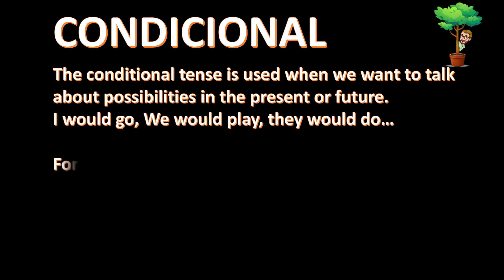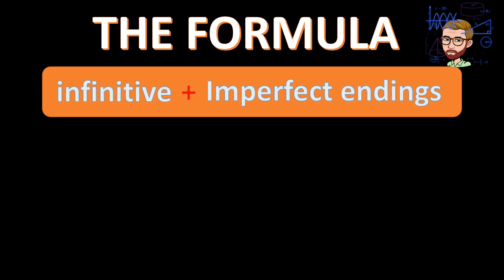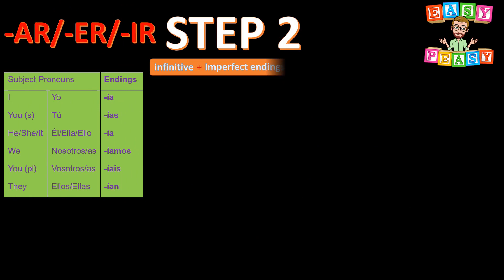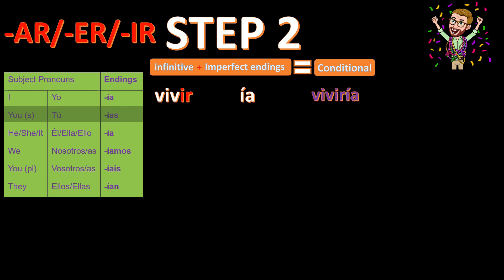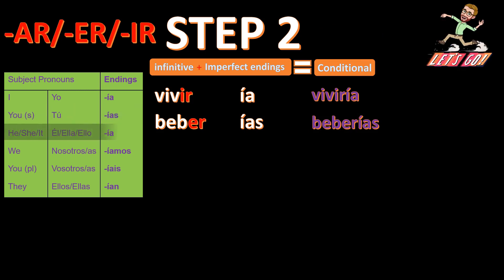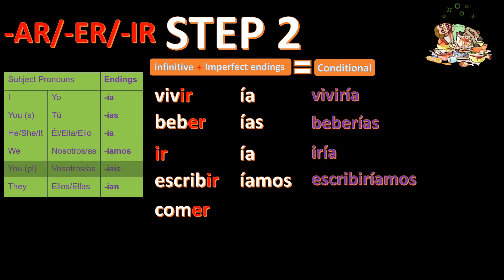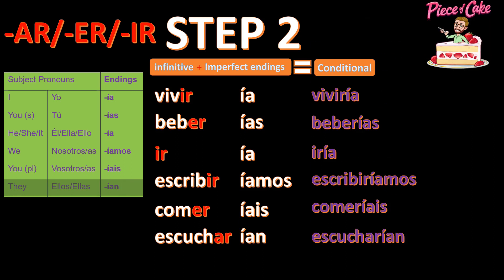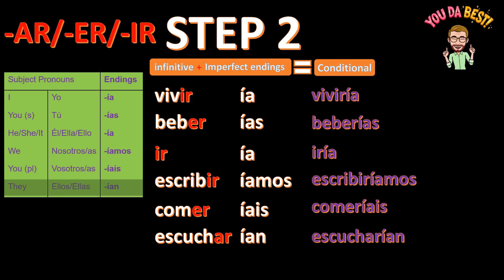Conditional Tense 3 Minute Spanish Grammar Cram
In this video series we cover Spanish Grammar rules in a quick and simple way, to help you to understand and practice.